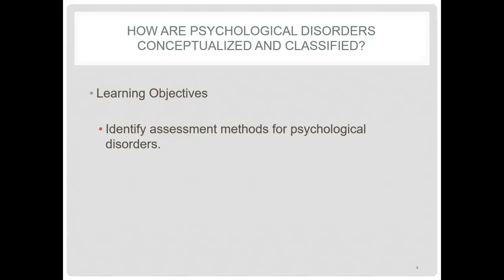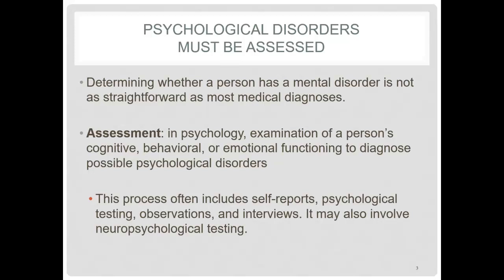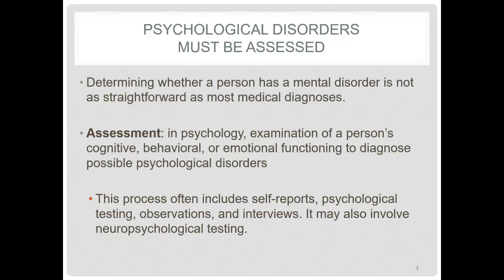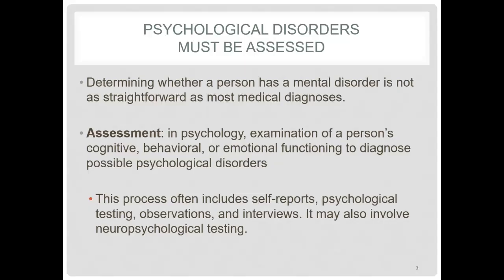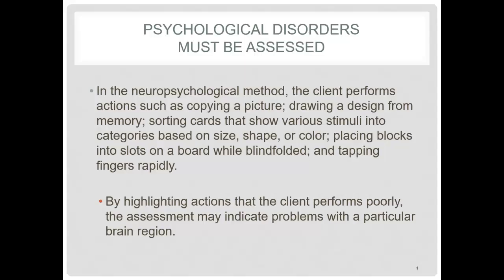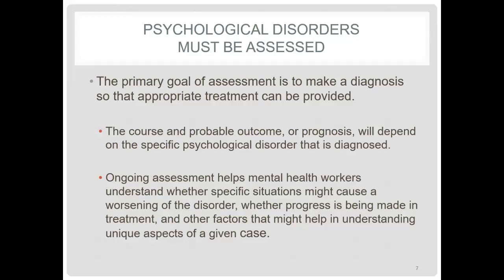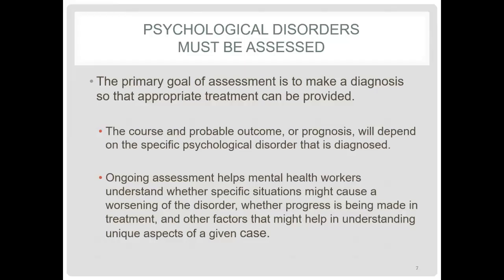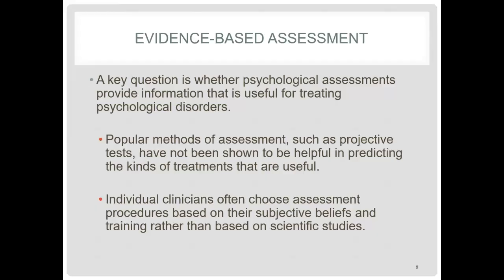Psy 202Z Ch 14.3 Psych Disorders 2026